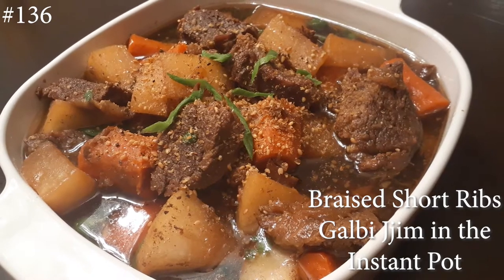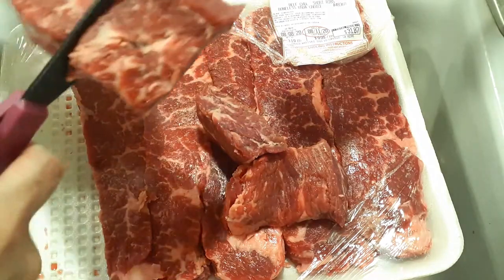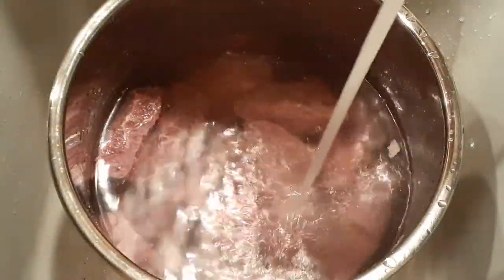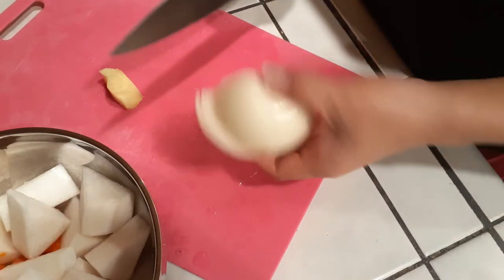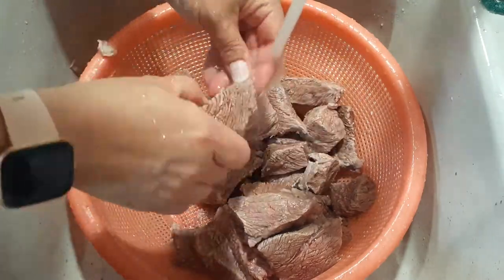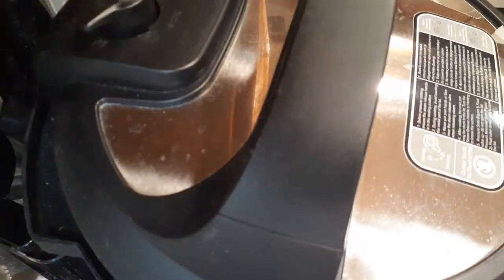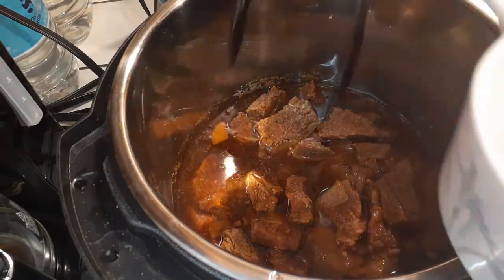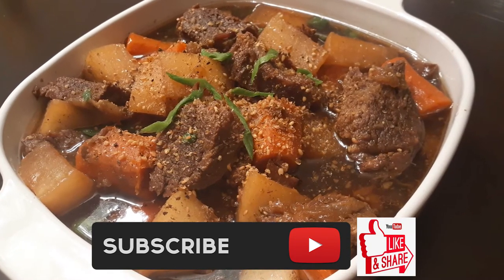Galbi Jjim (Braised Shortribs) in the Instant Pot WatchMiCook Episode 136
We are making a delicious Braised Shortrib in the Instant Pot and it is delicious!

Alright, this is usually made for Chuseok, a Korean Thanksgiving. But for me, it was a weeknight and something I was craving. So you don't have to wait for a special occasion to eat this traditional dish. Plus, making it in the Instant Pot was so much easier and faster!

I've swapped out a few ingredient to make this Gluten free and Diabetic Friendly and it's still absolutely amazing. I've been given the thumbs up of approval by all family members, including my in-laws.

Hope you guys love it as much as we did!

Thank you for sticking around and watching!

~WatchMiCook

or